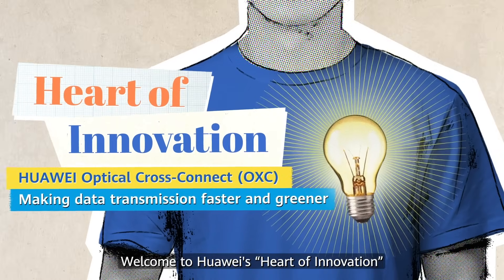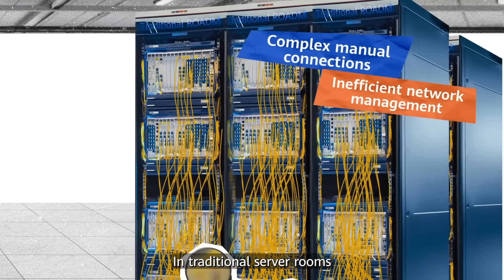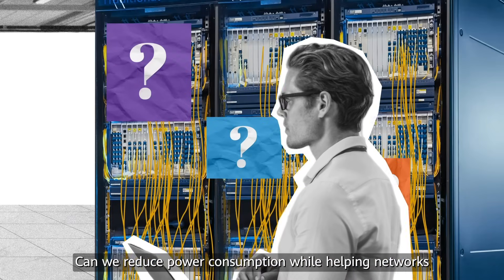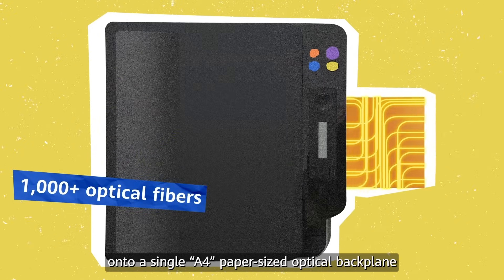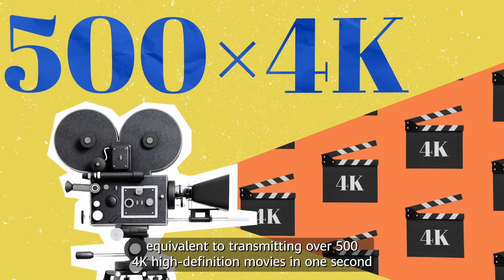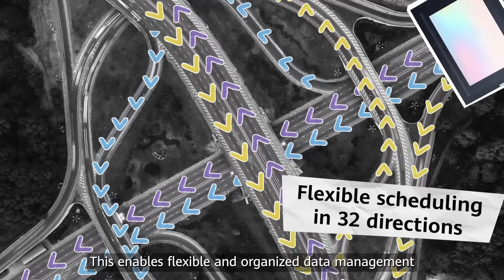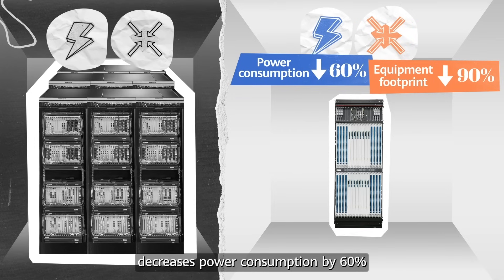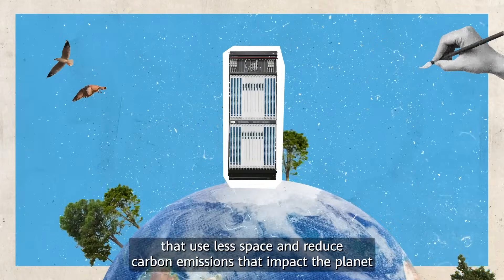Huawei OXC (Optical Cross-Connect): Light-speed networks that are green too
Lightning-fast data transfers and a green footprint. As we keep creating and exchanging more data, Huawei’s Optical Cross-Connect (OXC) network switch handles the load sustainably.